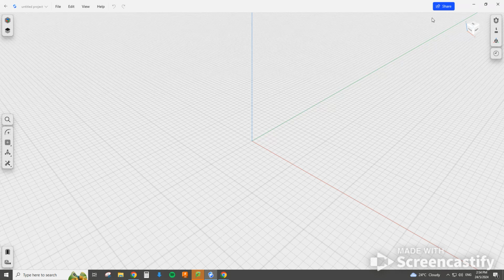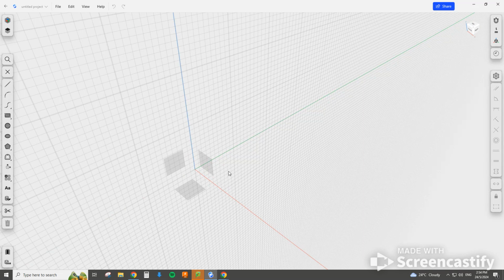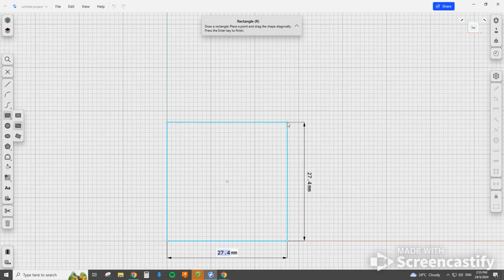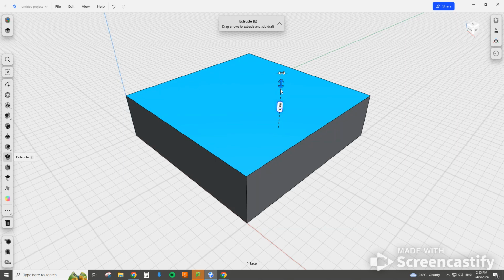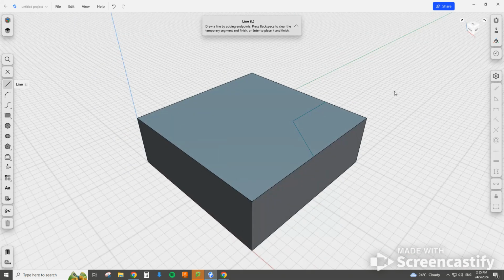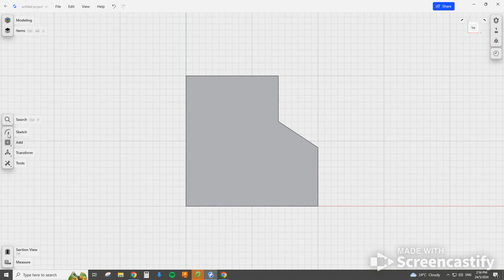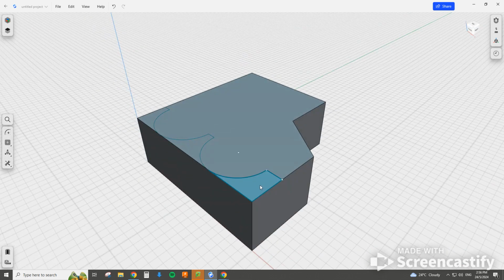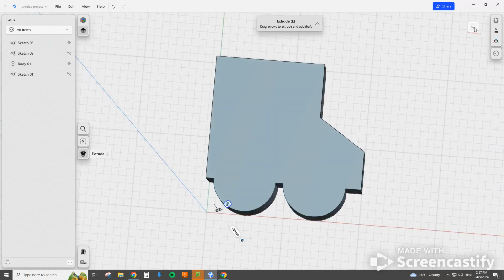Draw the Candle Holder in Shapr3d